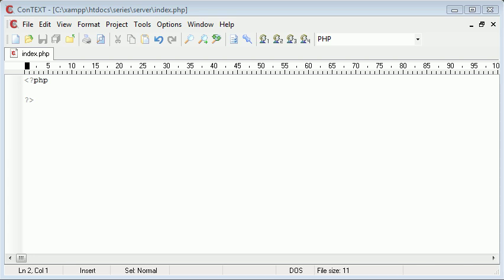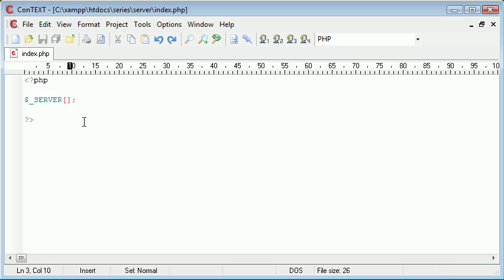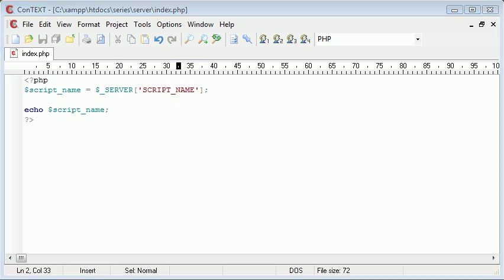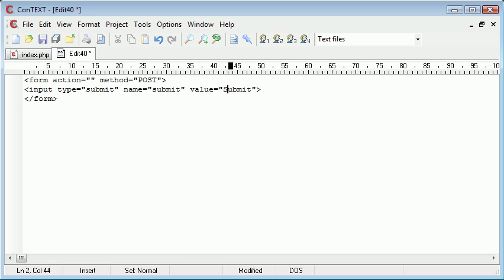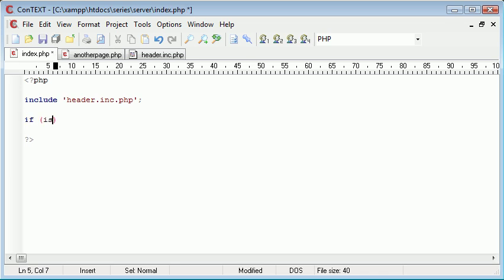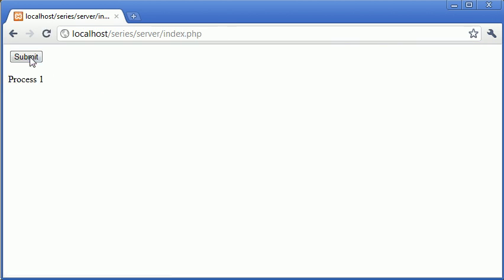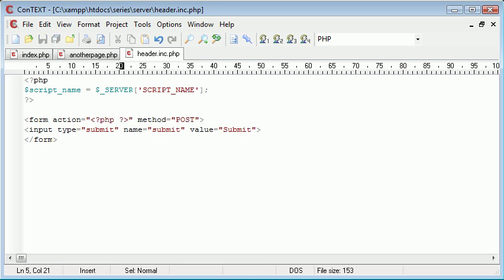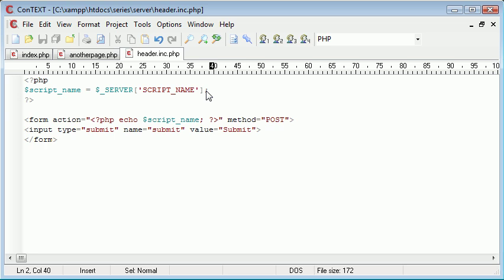Beginner PHP Tutorial - 61 - $_SERVER Variables: Script Name